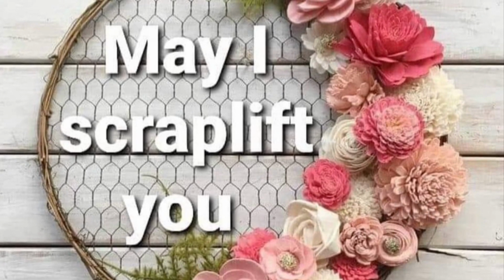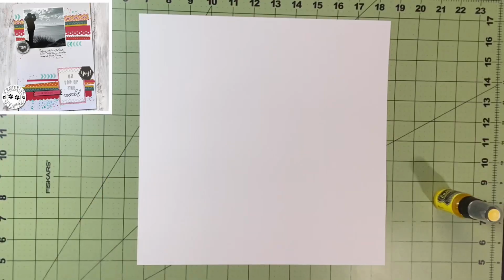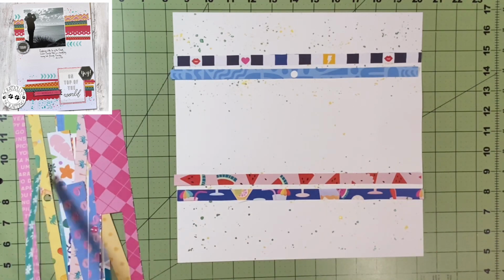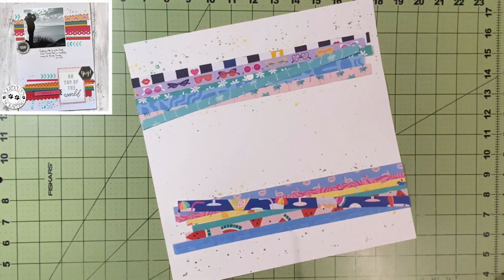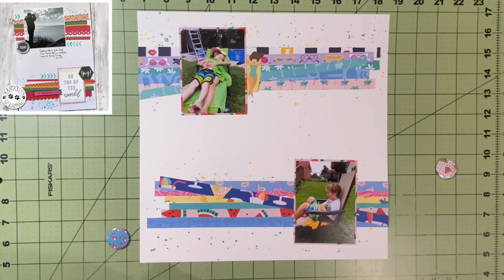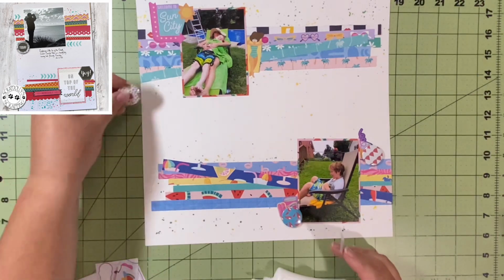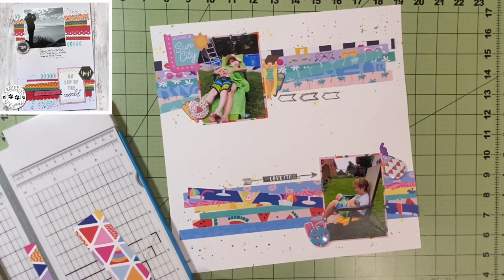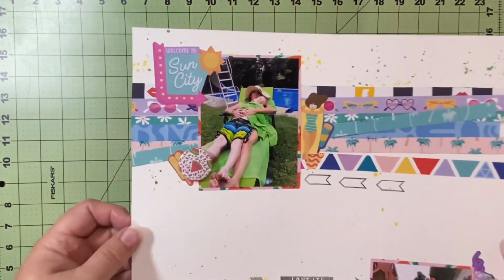May I Scraplift You @scrapdotty ? -5/1/23 - Welcome to Sun City!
May I Scraplift you 2023
1. Karen Leah @scrapdolly
2. Sandra Lee @scrappygal13
3. Jessica Michaels @jessicaemichaels
4. Kim Ferguson @kimfergusonstamps
5. Hollie Fiercely @ivycoelcreations
6. Tamara Buckler @tambuck
7. Mel Davis @meldavis_nz
8. Julie Taylor @julie9699
9. Beth Moloney @beth2408
10. Liz Hsys Ketter @workto scrap
11. Sarah’s Pretty Papers @sarahsprettypapers
12. Briana Spors @mommie_rn
13. Cassandra Tooth @scrappingbeauty
14. Gwen Wruck @createdbygwen
15. MK Gunn @mkgunn31
16. Tara O’Rourke @kryptonite_72
17. Sarah Davies @sarah.davies72
18. Shannon Blinn @onescrappymom71
19. Debbi Tehrani @debbi_tehrani
20. Katherine Blue @kraftyqueenkat
21. Janet Fritz @janet_fritz
22. Miss Carries Creations @misscarriescreations
23. Fran Long @scrappingwithsparkle
24. Cheryl Ashcraft @watchcherylscrap
25. Amanda Ross @crafty4manda
26. Jennifer Cain @scrappincain
27. Karin Dahliof @kadahl72
28. Kelly Pyron @kellybpyron
29. Laura Moss @scrappykea
30. Kristin Carlson @1kcarlson
31. Nicole Santos @cuzwelovetoscrap